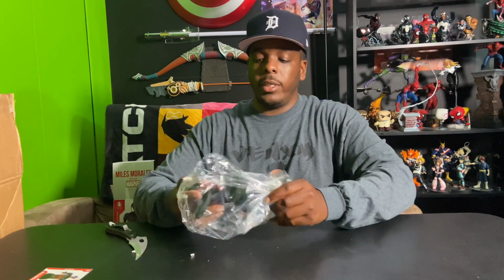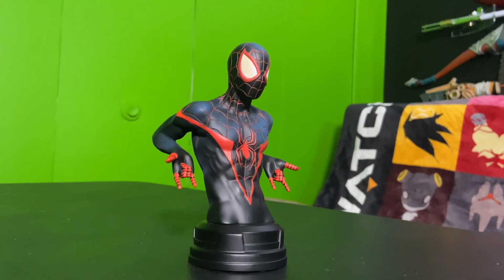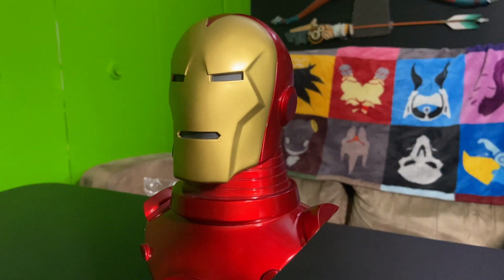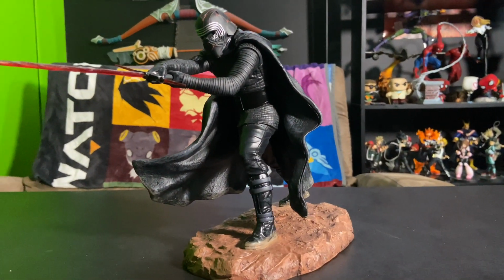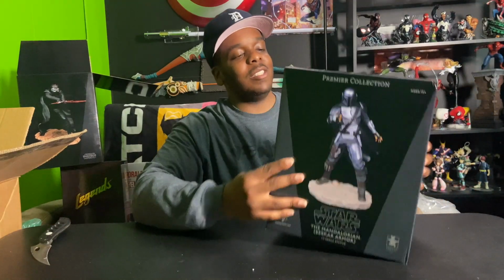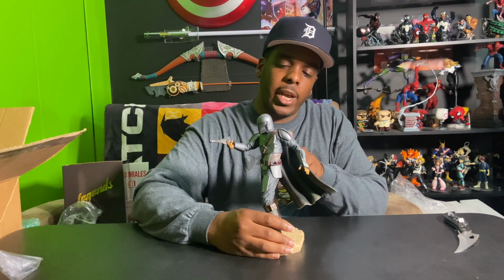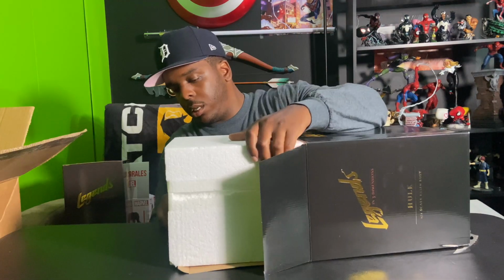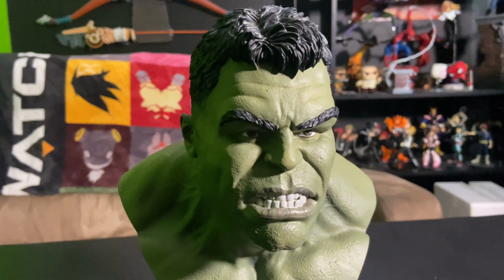Collector's Care Package - Marvel & Star Wars STATUE HAUL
Huge thank you to Diamond Select Toys for sending these awesome pieces in for review!

Hit this link to find these statues, plus plenty more!